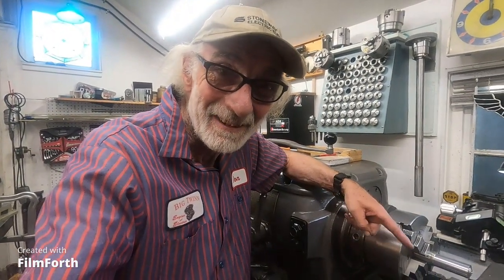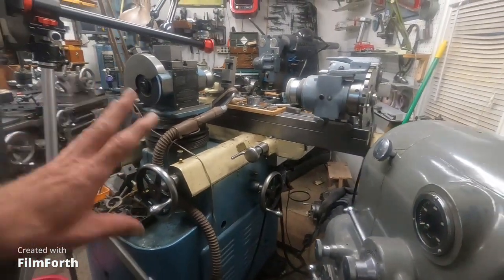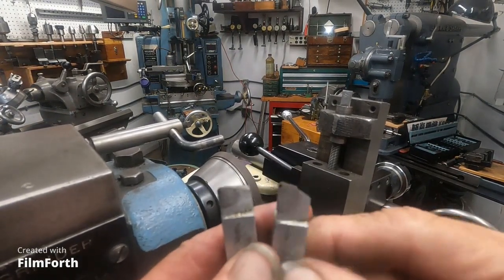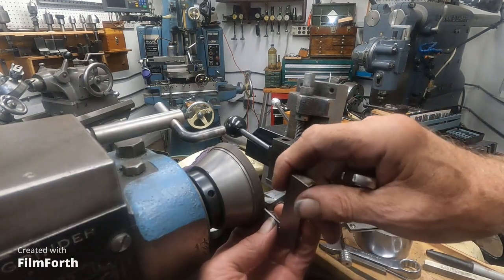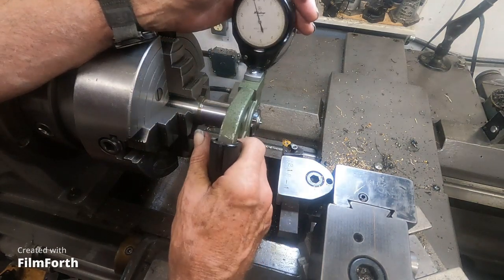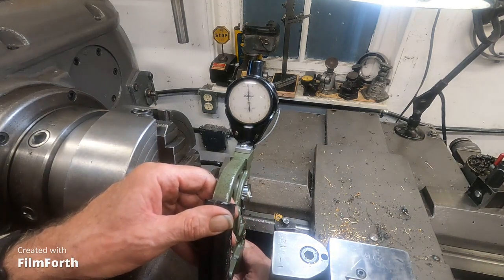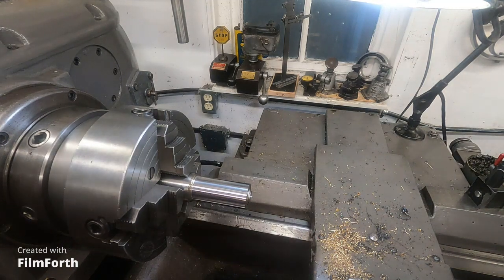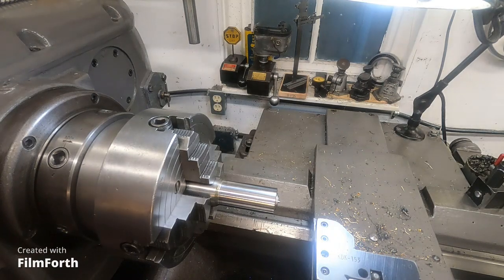Reducing tool push over on pre hard steels with carbide cutters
I am beginning to find a combination of tool angles and tip radius to reduce the work piece from pushing over from tool pressure by reducing tool pressure on pre hard steel, this steel does not machine well with high speed steel. The Axelson lathe is a solid machine to work with but not as easy as a variable speed lathe in this tough material where small changes in feed or speed can result in tool failure. The work piece is unsupported by the tailstock the length of the cut is 2". Looking for the best combination for accurately cutting to a size with the least taper using the cutter grinder and also producing a tool that must last two final finish cuts to hit final size.
 This is how I work the Monarch tool room lathe, true running balanced chucks, selecting the right chucking device for the work with tool steels and alloys, in control of the tool material and angles with the cutter grinder. The Axelson lathe is no match to a Monarch 10ee but I will get as close as possible and finish with additional or second operations as needed with a variety of options at hand. Still working on it, back with more.